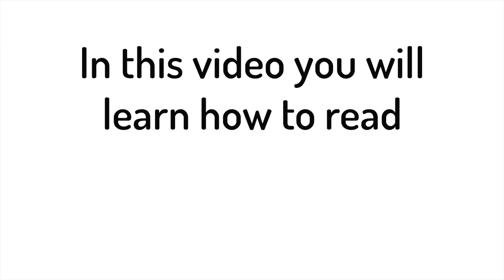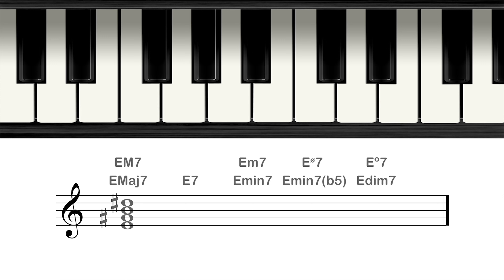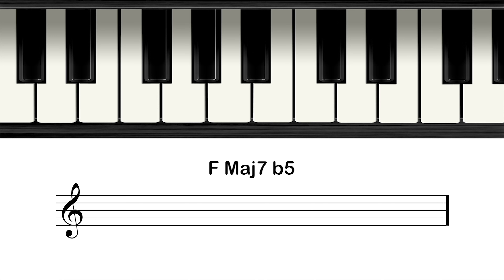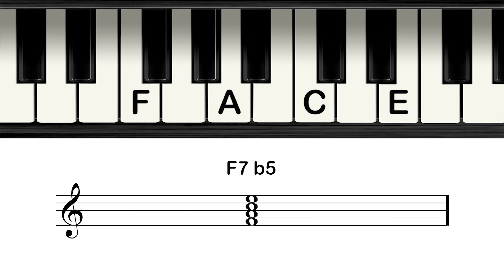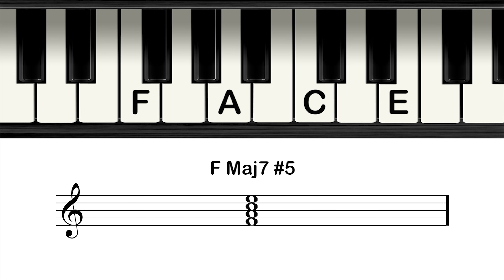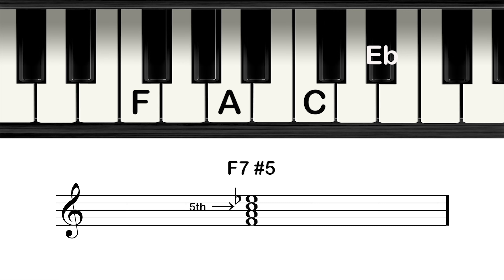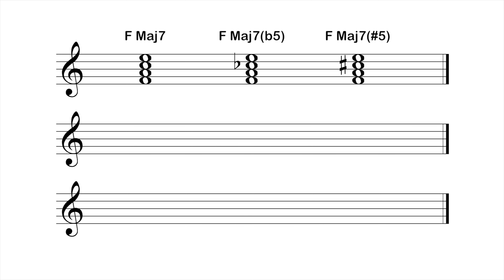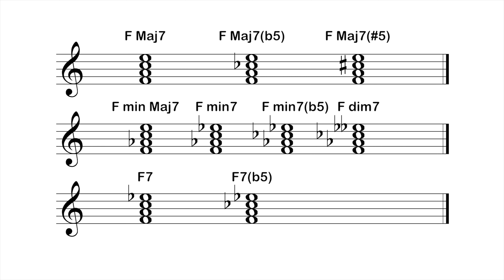The Other 7th Chords - Three Minute Music Theory #23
Professor Sharp teaches about the other 7th chords like minor major 7, major 7 flat five, dominant 7 flat 5, augmented major 7, (also known as a major 7 sharp five), augmented 7 (also called a 7 sharp 5).  I then go through all the 7th chords:  major 7, major 7 flat 5, major 7th sharp 5, minor major 7, Minor 7, half diminished 7 (also known as minor 7 flat five), fully diminished 7, dominant 7, dominant 7 flat 5 and the dominant 7 sharp 5.